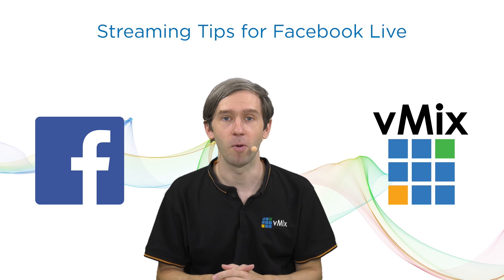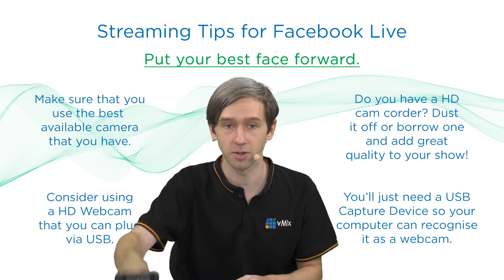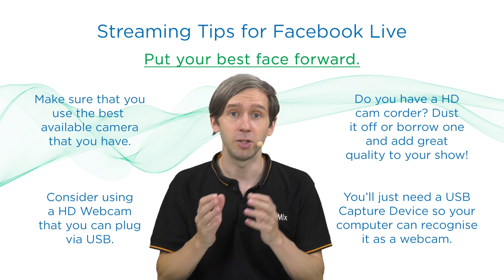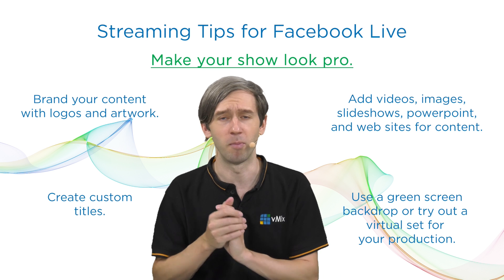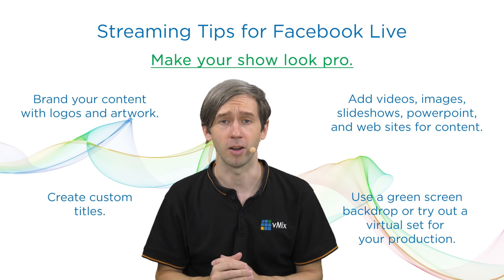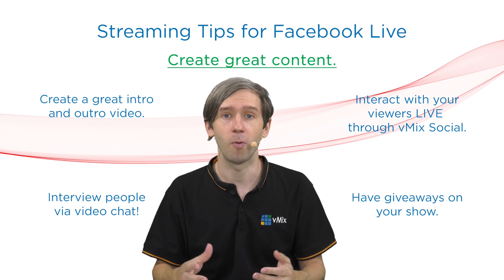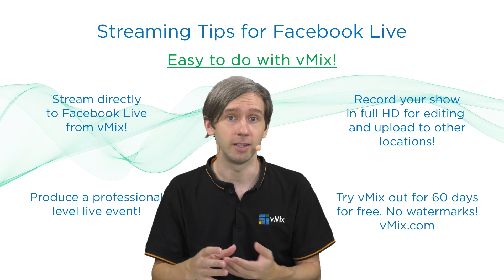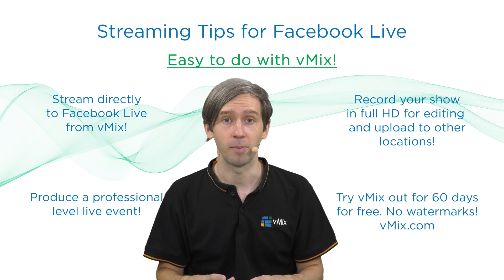Some tips for getting started with Facebook Live streams.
This video tutorial takes a quick look at some things to consider when creating a Facebook Live Stream.